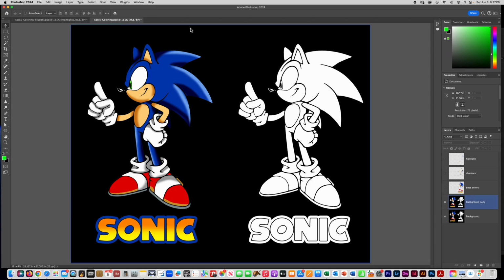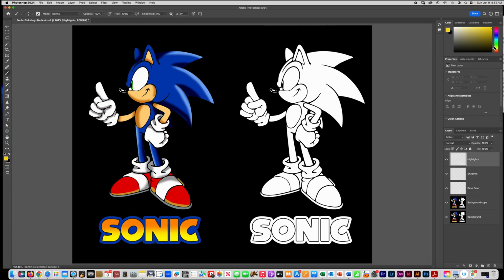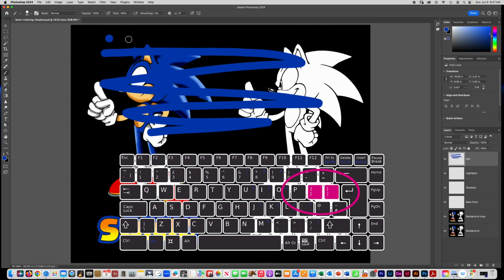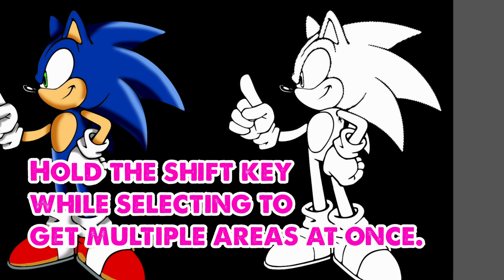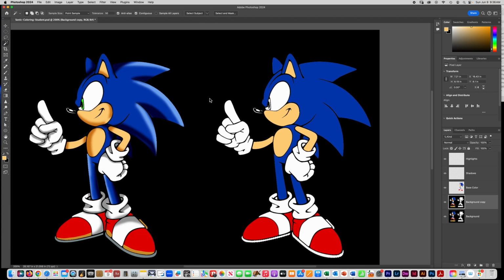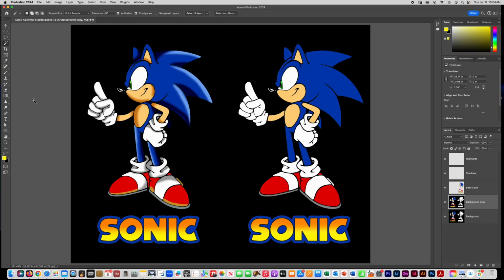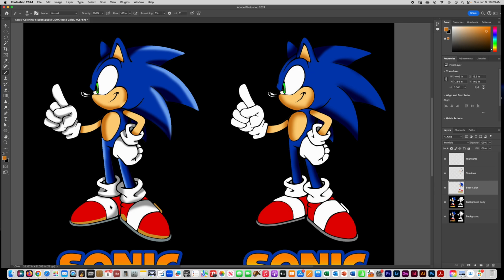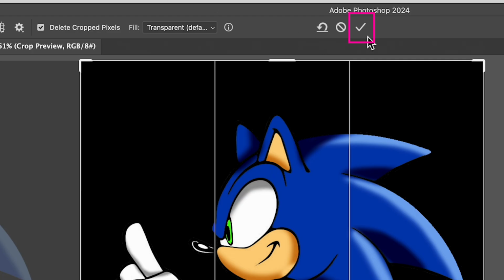How To Colorize Line Art in Photoshop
This is an instructional video to show my beginning Photoshop students how to use brushes, color selections, and layers by coloring in a simple cartoon line drawing.
Intro   00:00
Set-up   01:36
Choosing Colors 03:08
Learn Brushes 05:15
Start Coloring 11:30
Shadow Layer 22:14
Highlight Layer 29:28